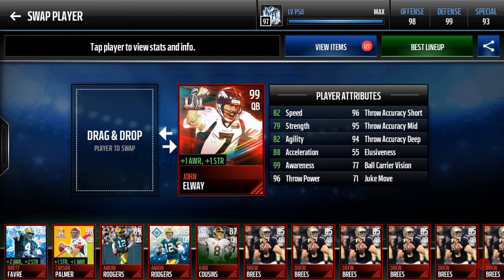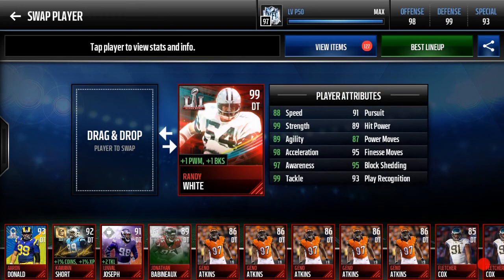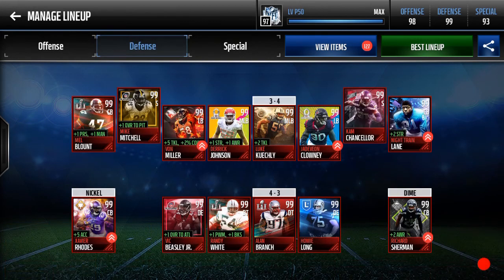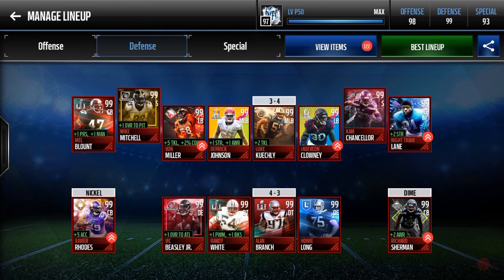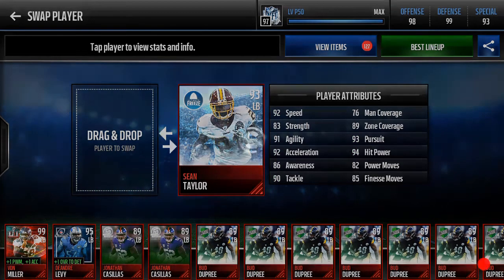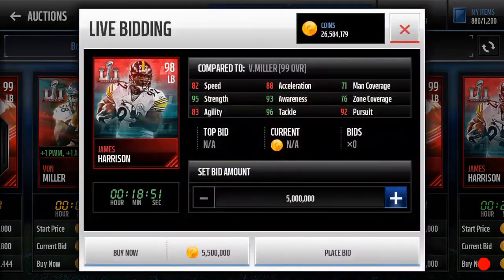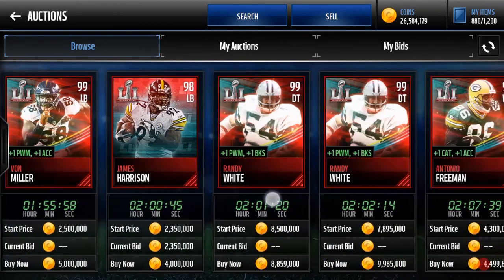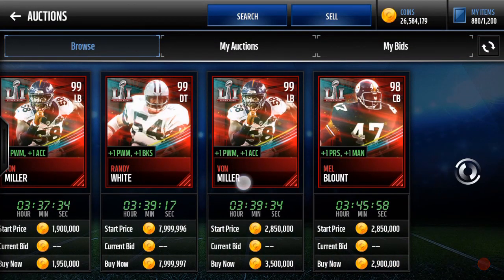Madden Mobile- Super Bowl Promo Part 2